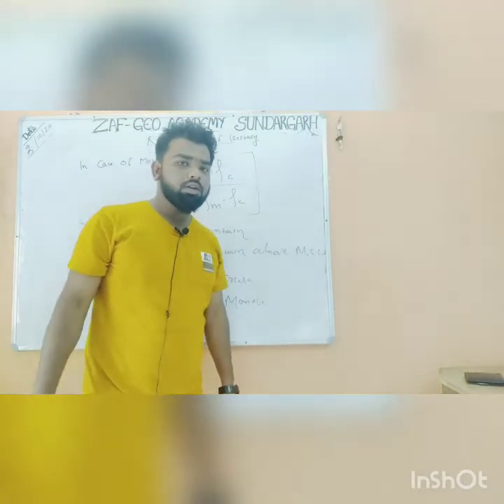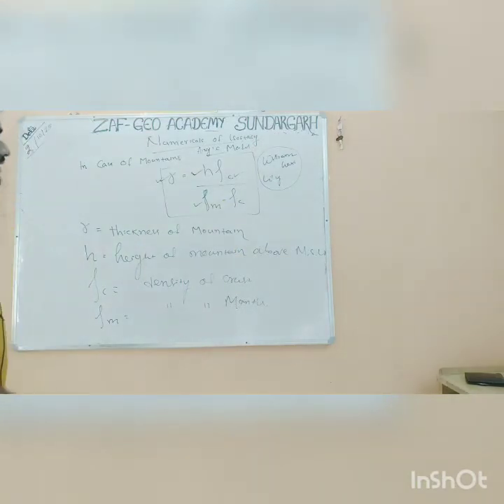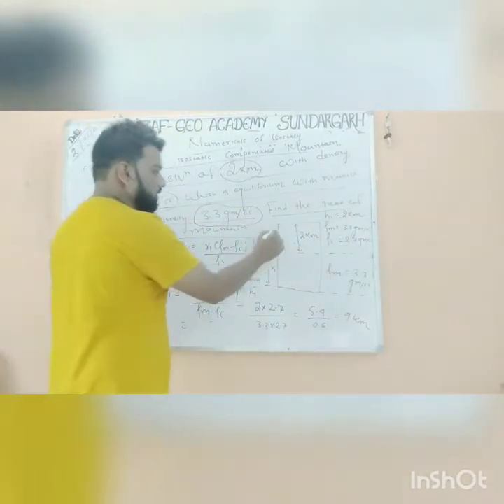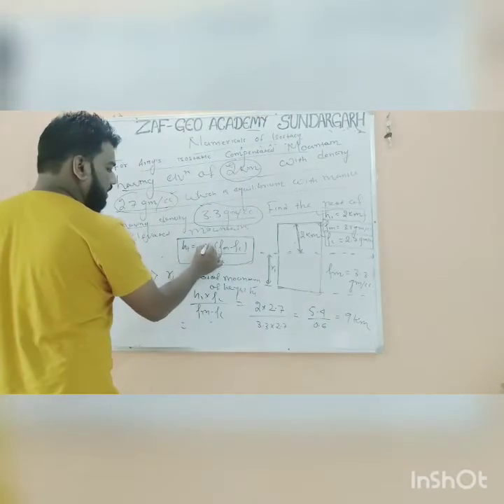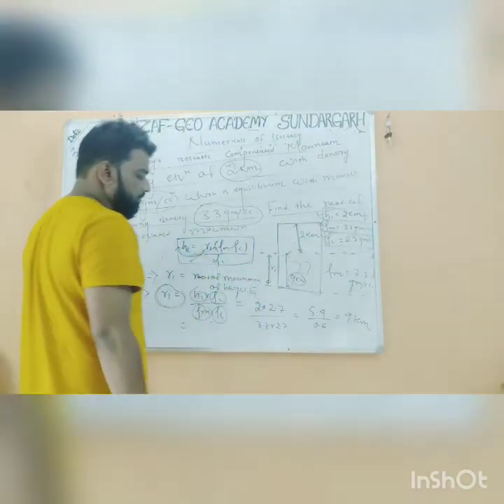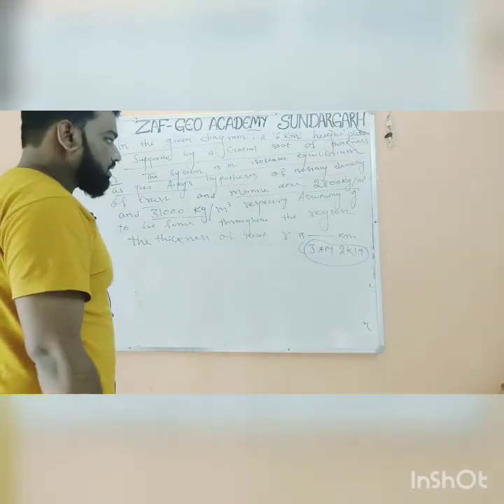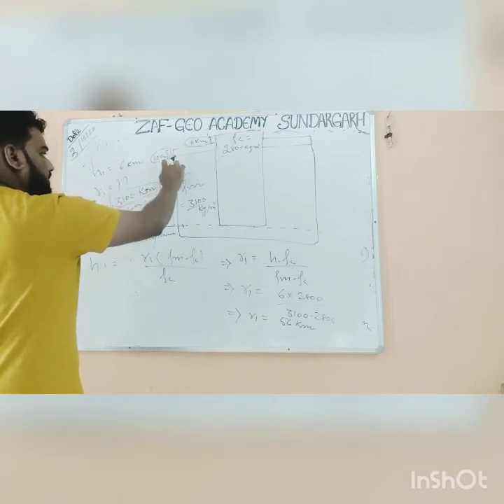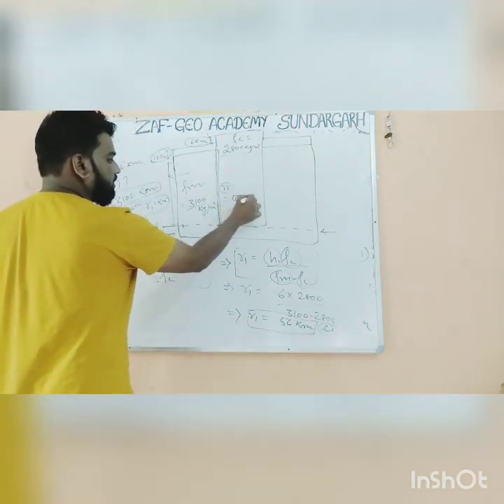Airy's Hypothesis Numerical part 2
This lecture deals with Isostasy Numerical problem By Zafar Raza from Sundargarh,odisha. For Quiz of The topic Join my Telegram Channel. Link is given below